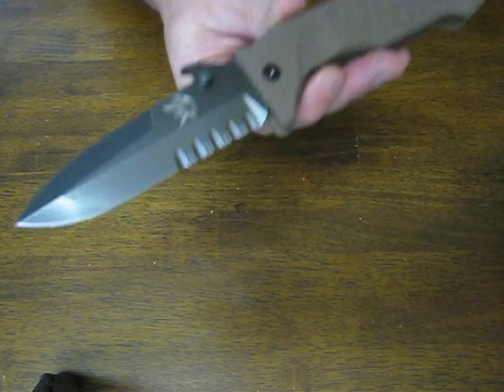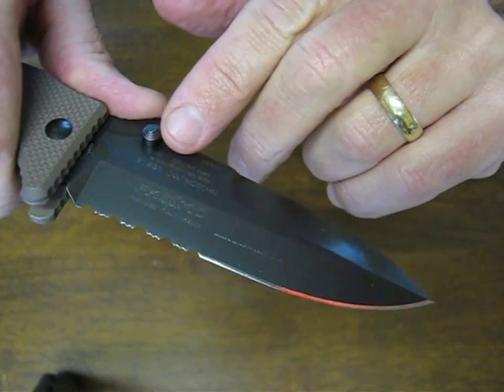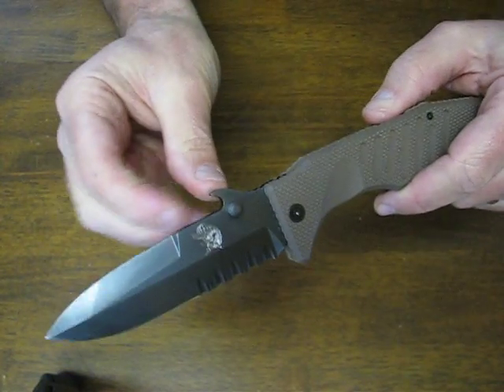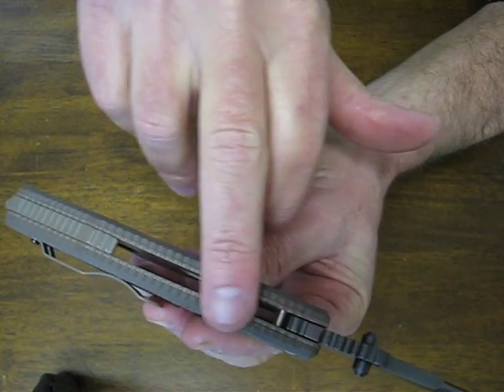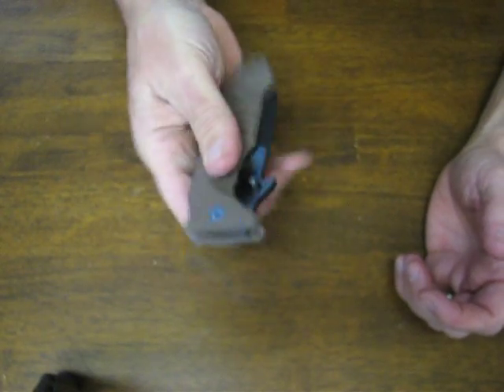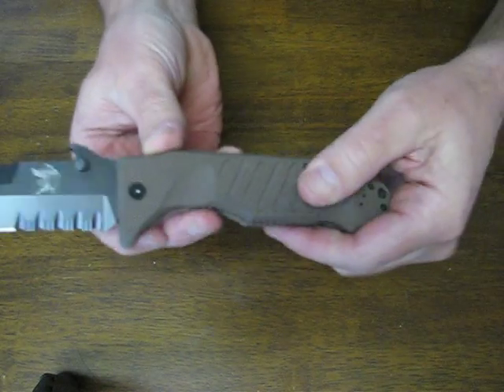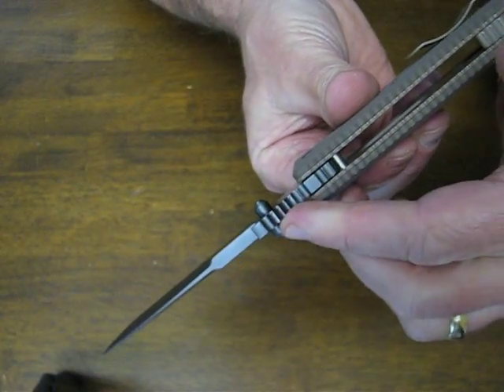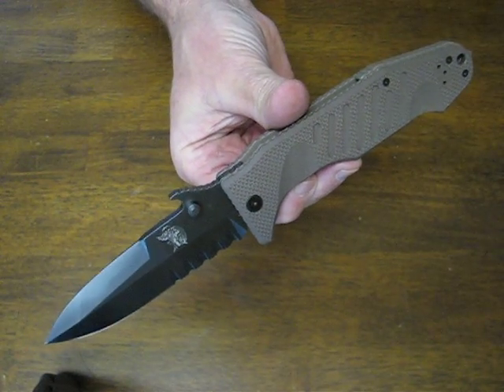Fox Knives Colonel Moschin Delta Spec Ops Combat Knife Review | OsoGrandeKnives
In Italy, the Ninth Parachute Assault Regiment is given equal prominence as the legendary SAS in Great Britain. Our model Col Moschin reflects the various requirements that this in any environment operating unit imposes on its equipment. With it's impressive blade length of 10.7 cm and a thickness of 5 mm the Col Moschin is an extremely stable tool that is reliable in any conceivable situation. The blade steel N690 (DLC-coated) and the indestructible G10 in the color Dark Earth Brown ensure an outstanding sturdiness. An Emerson Wave opener, a glass breaker inside the handle end, the removable pocket clip and the aggressive partial serration complete the feature list. Delivered in an attractive case and with a metal emblem of the 9th Parachute Assault Regiment Col Moschin.
Specifications:

Overall length: 24.5 cm.
Blade length: 10.7 cm.
Thickness: 5 mm.
Weight: 245 gr.